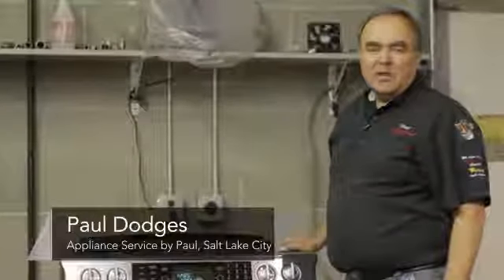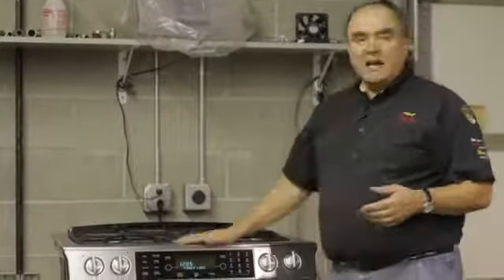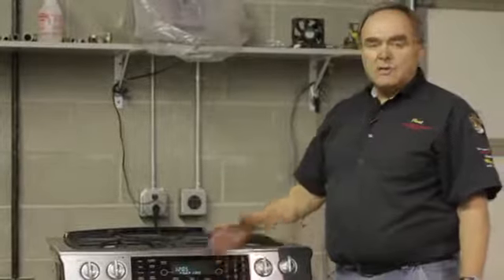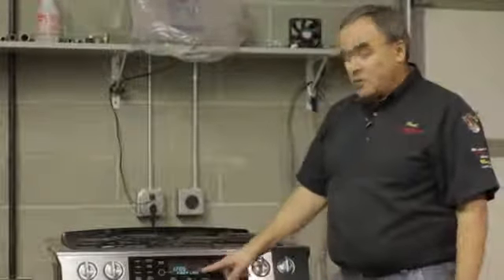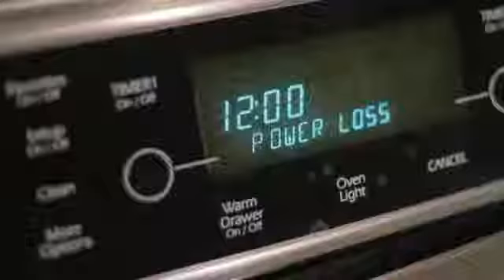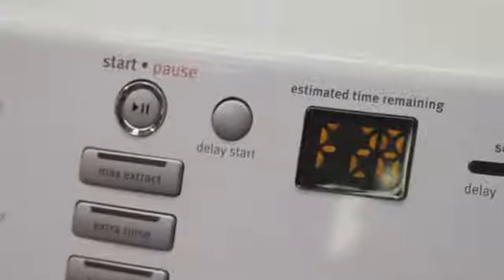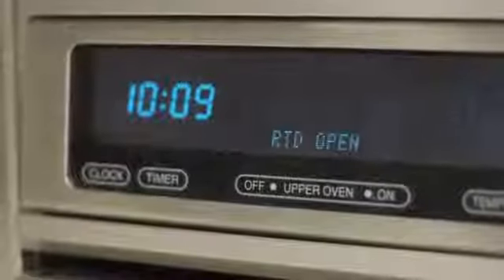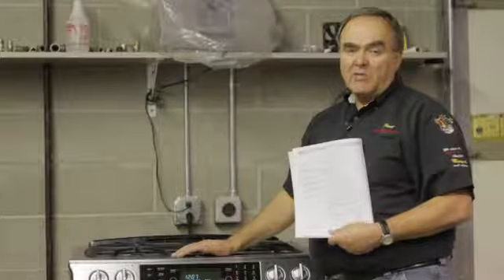All About Fault Codes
All About Fault Codes. Part of the series: Home Appliances. Fault codes on major appliances exist so that the appliance can help in diagnosing a problem. Learn about interpreting fault codes with help from the president of a factory-authorized appliance service company in this free video on home appliances and fault codes.